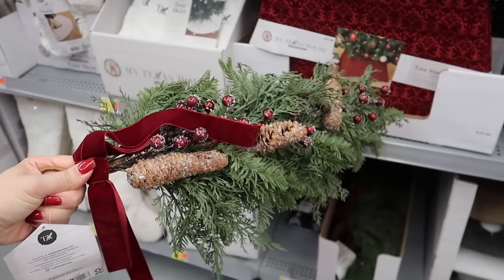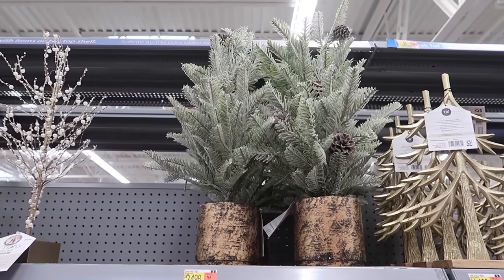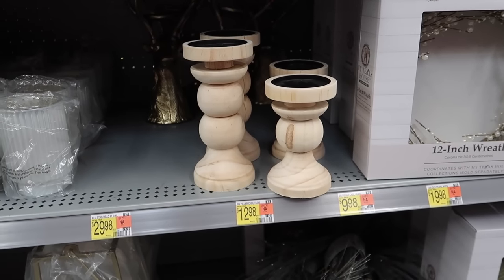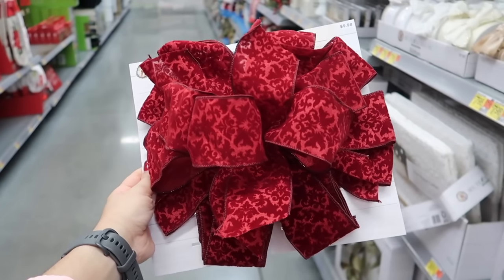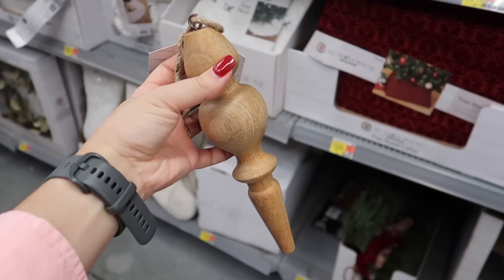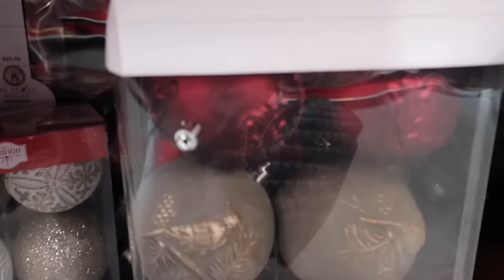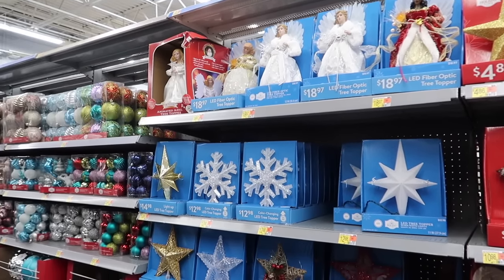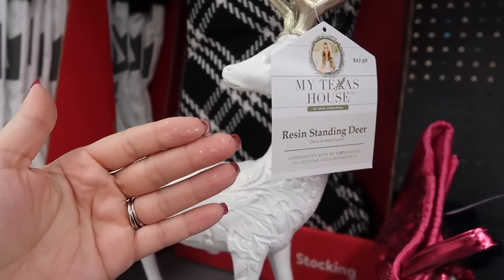*NEVER BEFORE SEEN* WALMART CHRISTMAS DECOR 2023 | WALMART CHRISTMAS DECOR SHOP WITH ME 2023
Welcome to a new Walmart Christmas decor 2023 video! First of all, let me tell you that Walmart Christmas 2023 is going to be spectacular. This Walmart Christmas decor will show you a preview of what Christmas 2023 will be. Come check all the Walmart Christmas decor with me! In this Walmart Christmas decor shop with me video, I will show you the My Texas House decorations they have out, some wreaths, decorations and religious decorations from Walmart this year, as well and Christmas ribbon and bows! In my next Walmart Christmas decor shop with me 2023 I will share all the Walmart tree Ornaments of 2023, as well as all of their front porch decor. This Walmart Christmas shopping video is going to surprise you with all the cute and affordable decor you'll see. In this video, I will give you great ideas for Christmas decorations 2023 too! Come Christmas shopping 2023 with me!! My Christmas decor shopping 2023 videos are meant to give you a Christmas preview 2023. Come check out all of the Christmas at Walmart 2023. This Walmart shop with me 2023 video will not disappoint. Looking for Christmas tree decorations ideas 2023? This Walmart shop with me home decor video has you covered for your Christmas decor 2023. Hope you enjoy!